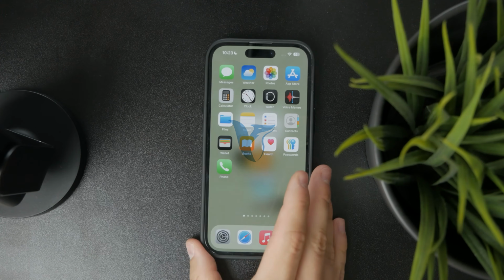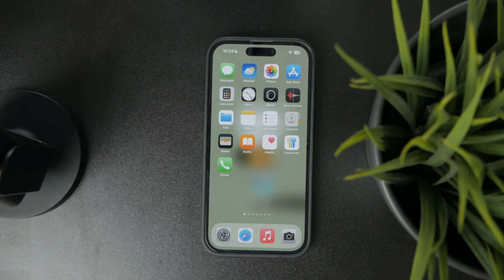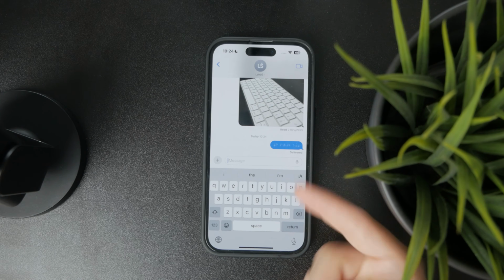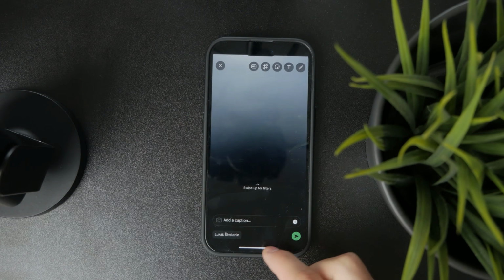How to Send Disappearing Messages on iPhone (explained)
Want to send messages that automatically disappear on your iPhone? In this quick tutorial, I’ll show you how to use disappearing message features on apps like WhatsApp and iMessage for more private conversations!